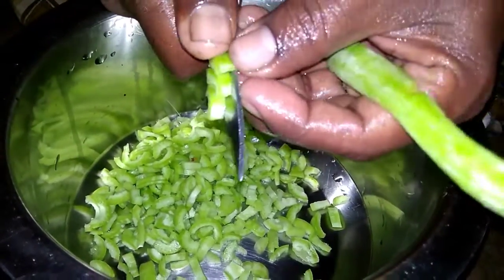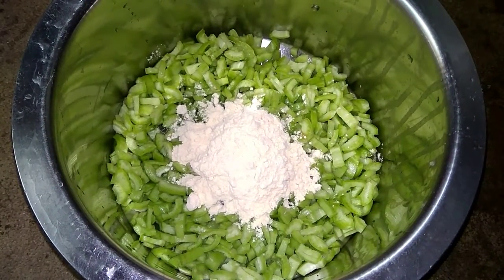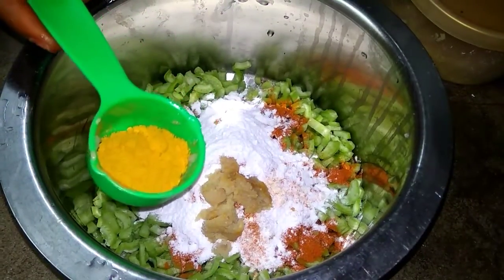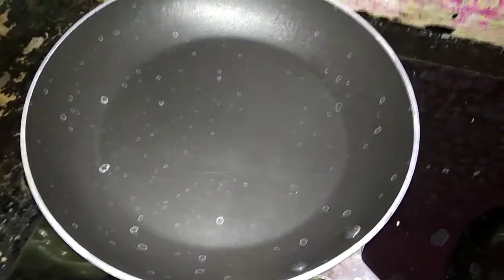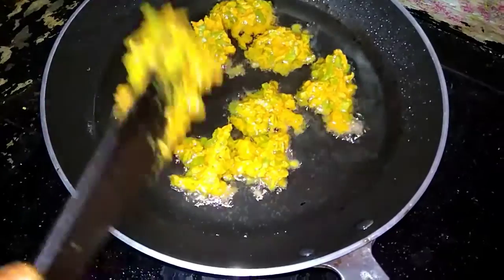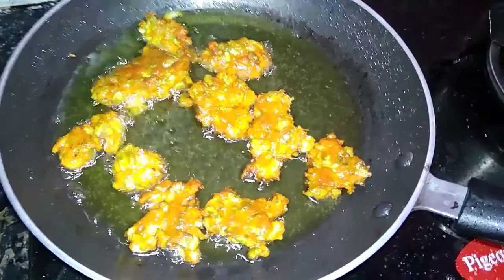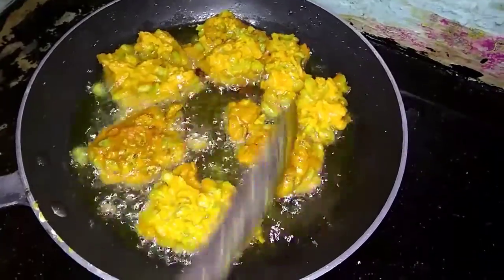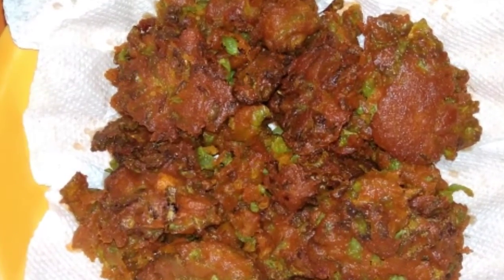புடலங்காய் ரோஸ்ட் | Very Very Tasty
Hi friends
Thankyou for for your best support to me
and keep this support endlessly.Thank you

தேவையான பொருட்கள்
புடலங்காய் - 1/4 கி
க.மாவு - 100கி
ப அரிசி.மாவு - 100கி
மஞ்சள் தூல் - 1/4 spoon
இஞ்சி பூண்டு - 1 spoon
மிளகாய் தூல் - 1 spoon

நன்றி.